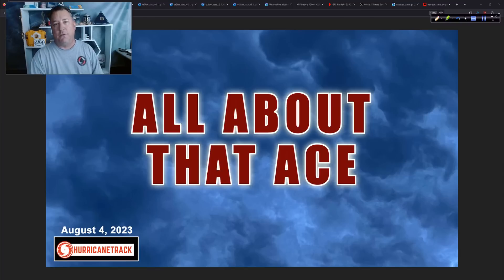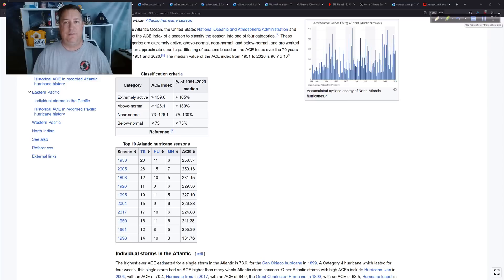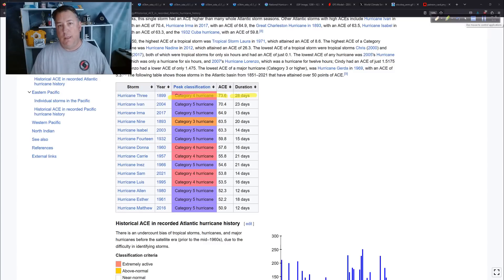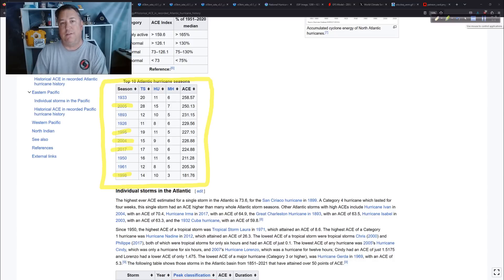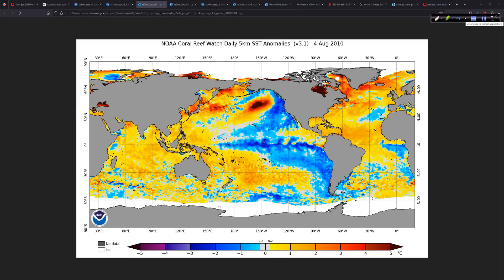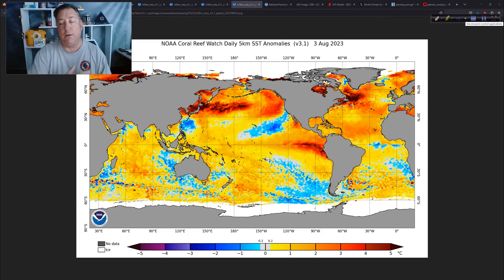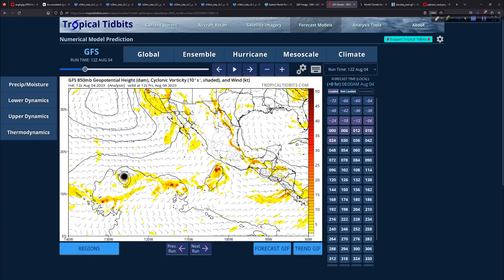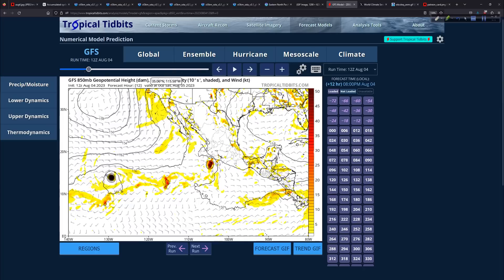A Look at ACE and Why It Is Important and Could Help to Predict the 2023 Season